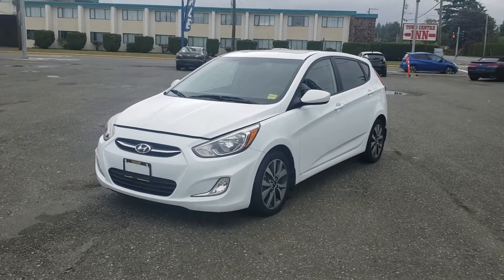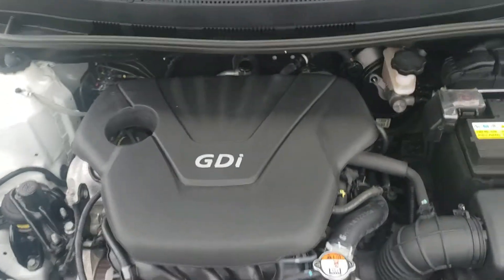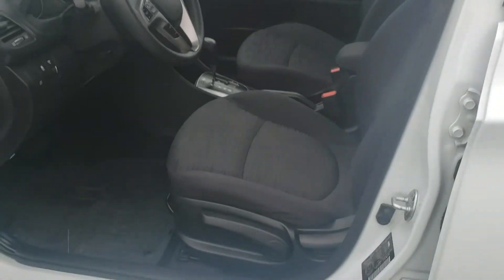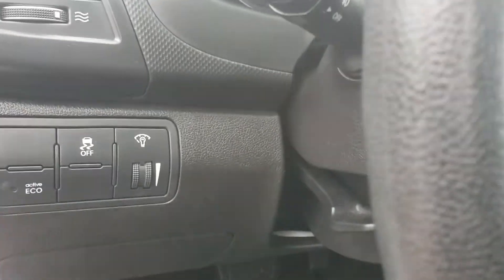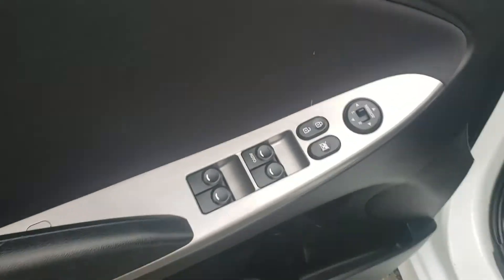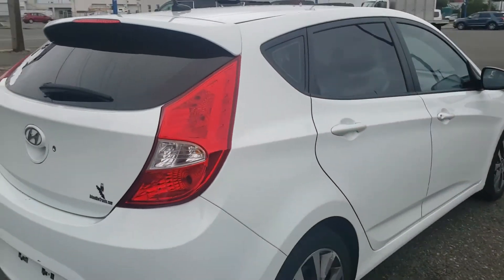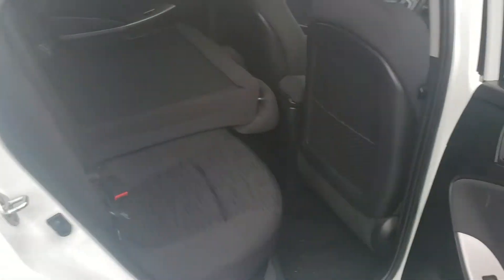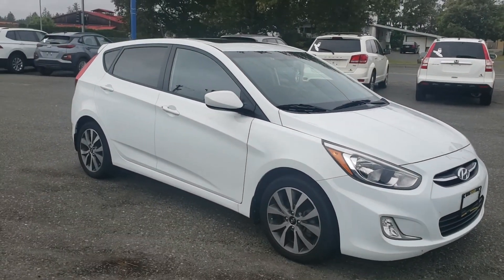2015 Hyundai Accent SE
This hatchback is a 1 owner, BC vehicle with no accidents and very low kms!!